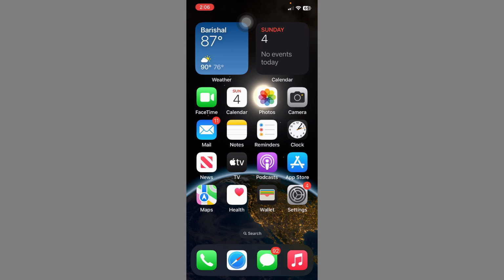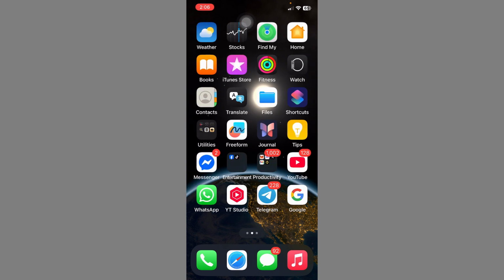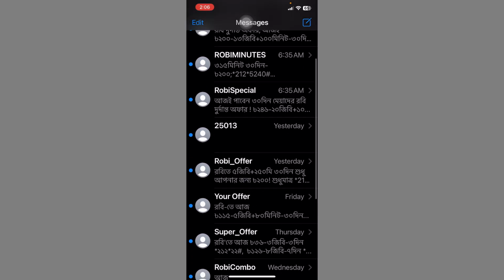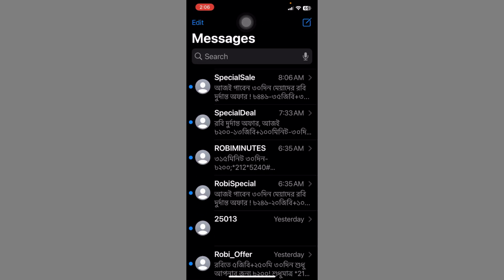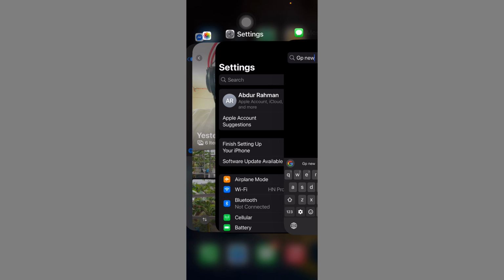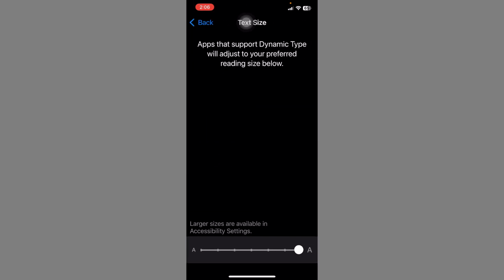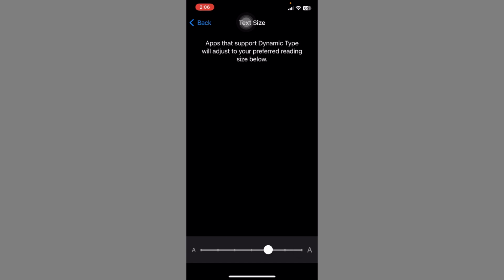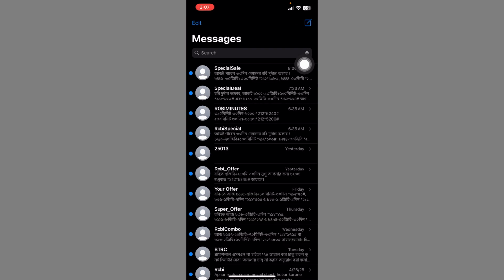How to Increase Font Size on Messages on iPhone 2025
How to Increase Font Size on Messages on iPhone
In this video, you’ll learn how to increase font size on Messages on iPhone quickly and easily. If you find the text in your iPhone Messages too small to read comfortably, this tutorial will guide you step by step to adjust your font size settings. We’ll cover how to use iPhone display settings, text size adjustments, and accessibility options to make your messages more readable. Whether you have trouble reading small text or just prefer larger fonts, this video will help you customize your iPhone for the best messaging experience.